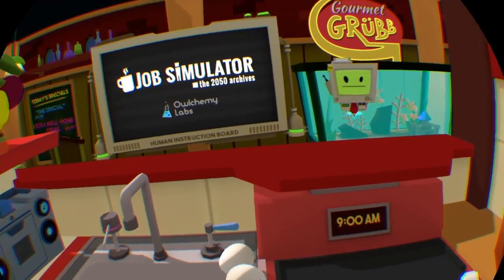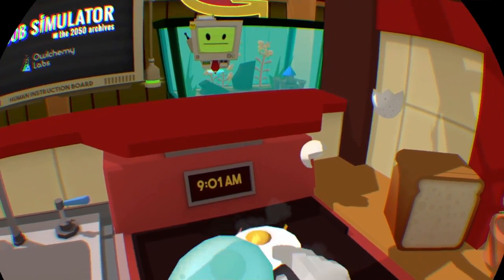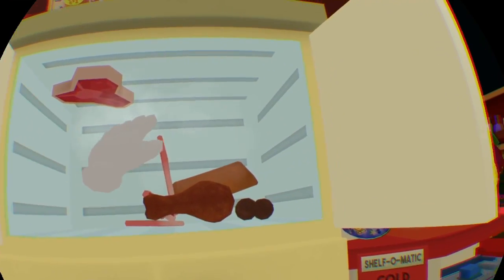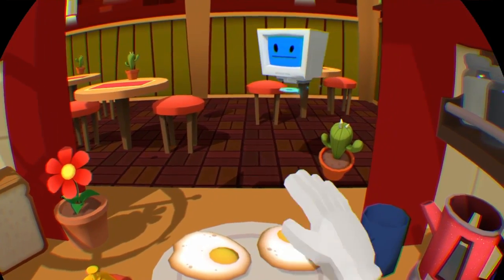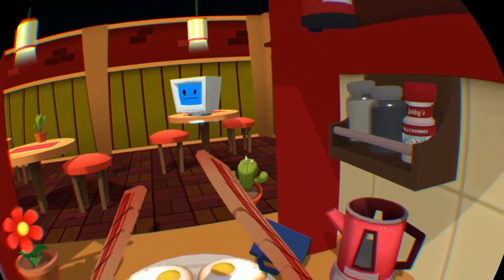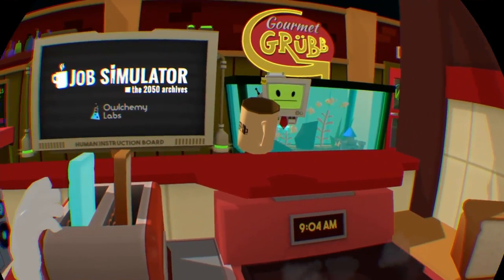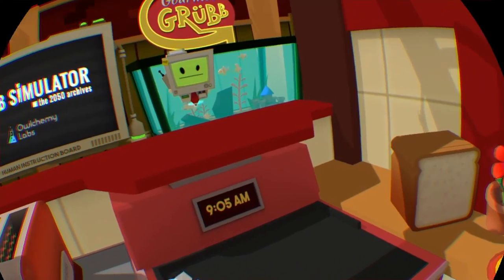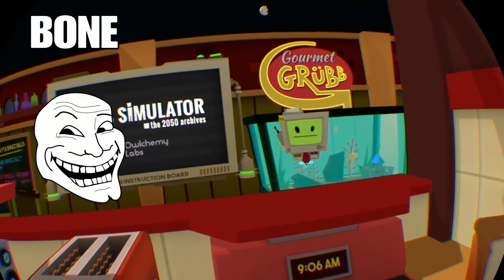FeelsBreakfastMan - PSVR Job Simulator Gourmet Chef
Today we make breakfast fit for Pepe. In which it turns out EGGcellent!